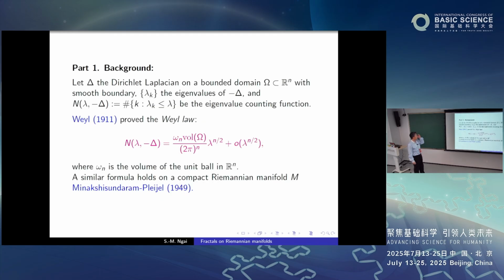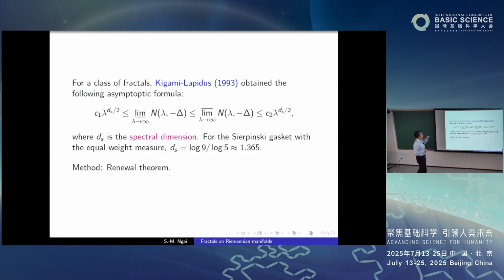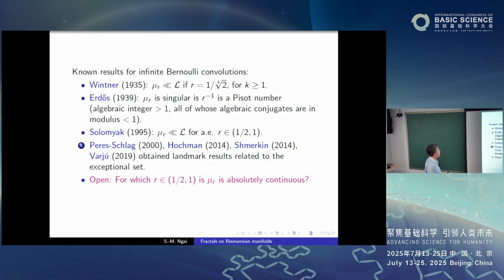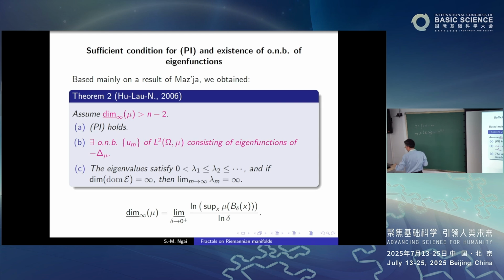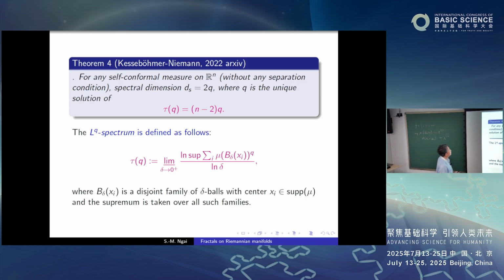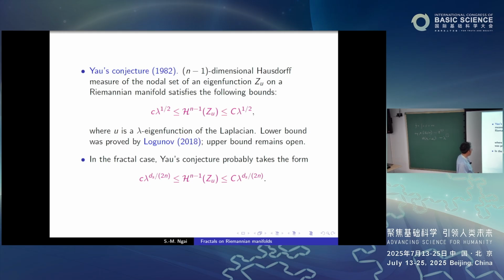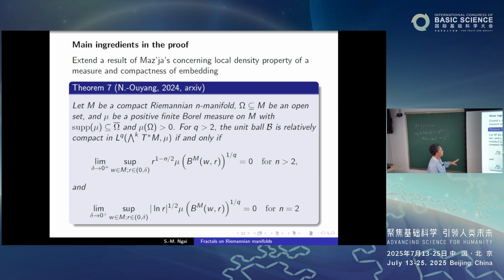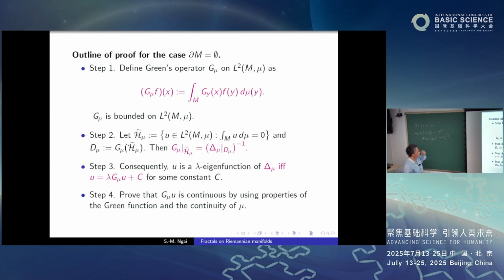Sze-Man Ngai: Spectral properties of Krein-Feller operators arising in fractal geometry